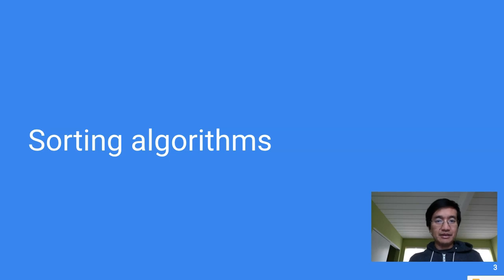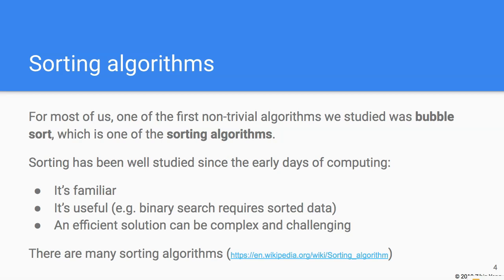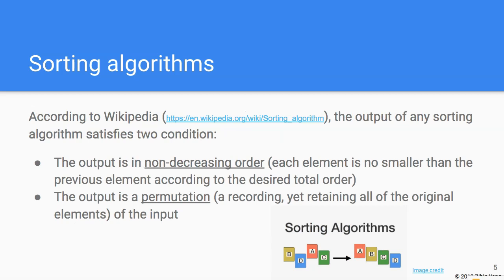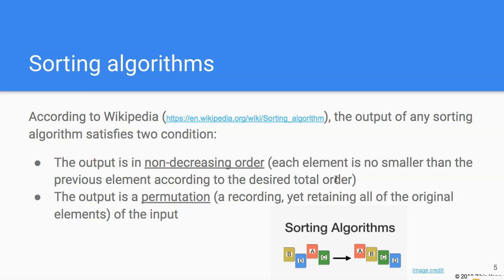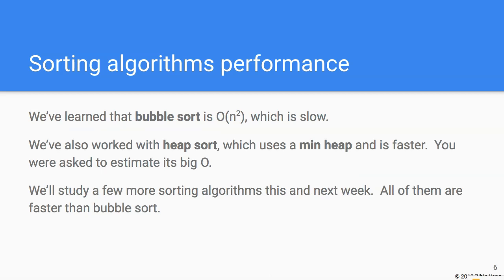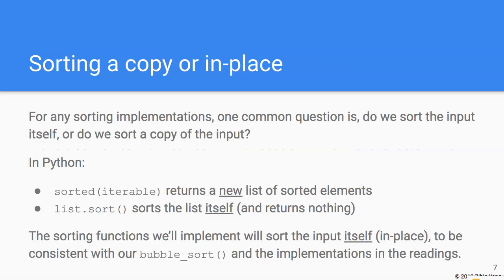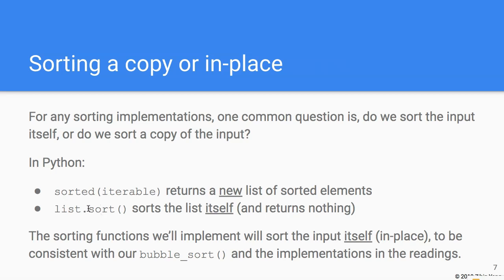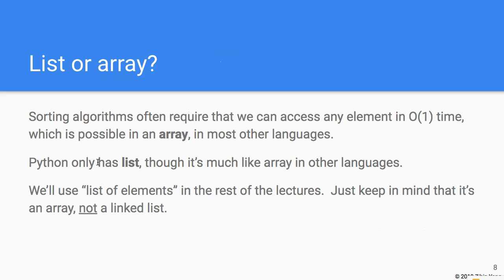CS3C, Week 8, Introduction to sorting algorithms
We've previously studied bubble sort, which was easy to understand but also excruciatingly slow with Big O of O(n2). Sorting has been well studied since the early days of computing, and many fast algorithms have been developed for it, which we'll look into for the next two weeks. The first one is insertion sort which, while not faster in terms of Big O, is often faster in practice. Next we'll study Shell sort, which utilizes multiple runs of insertion sort but is surprisingly faster than a single run of insertion sort.  Finally, we'll study merge sort, which is the first worst-case O(n log(n)) sorting algorithm we look at (other than the heap sort we wrote when we studied heap).